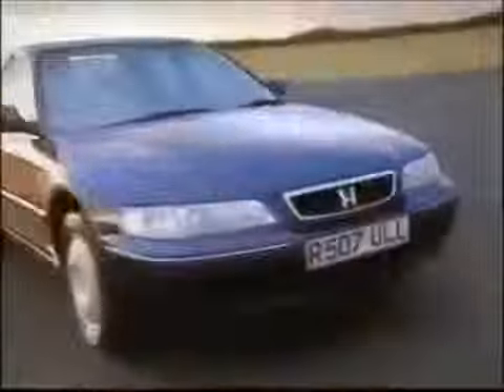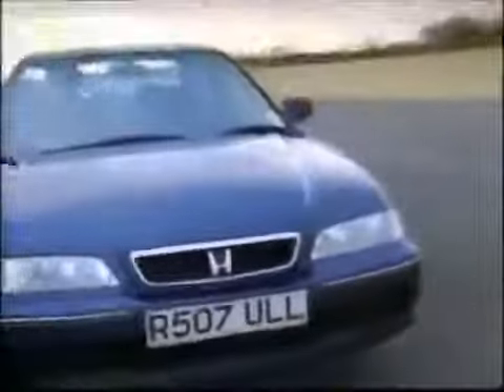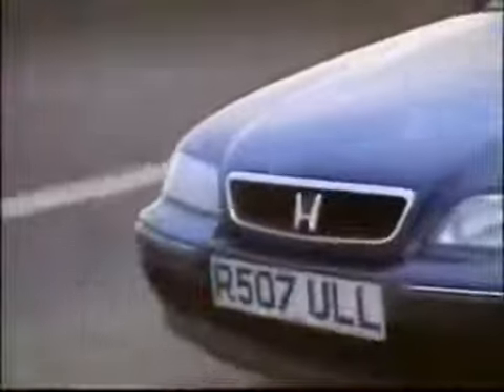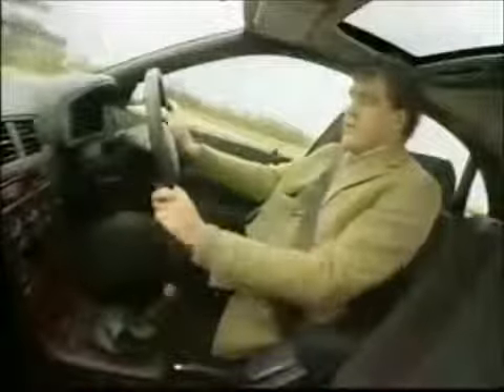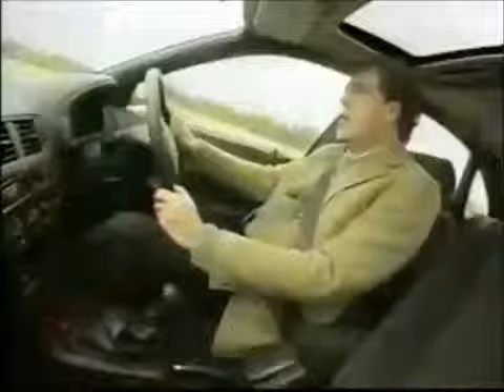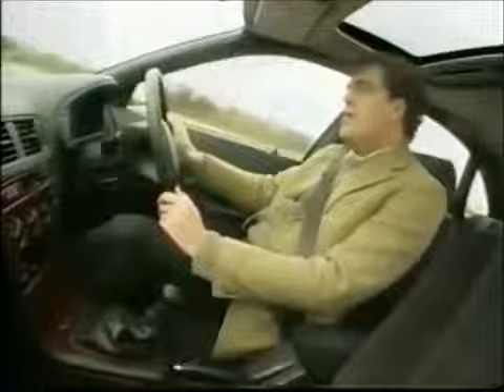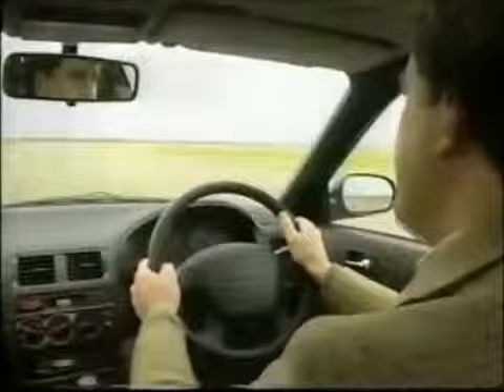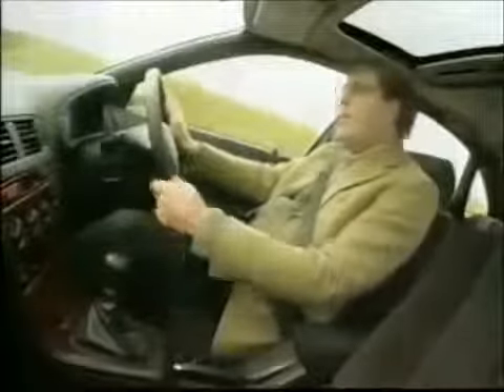TopGear, HAccord, 1998